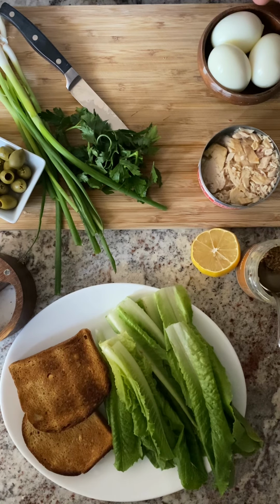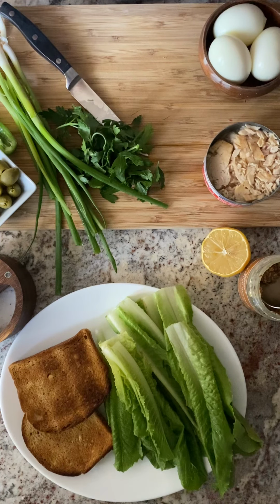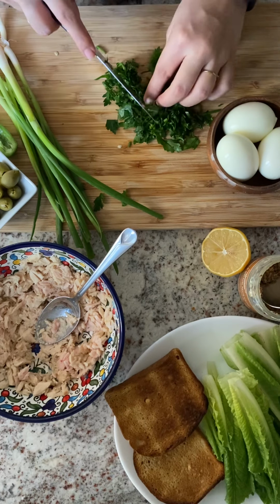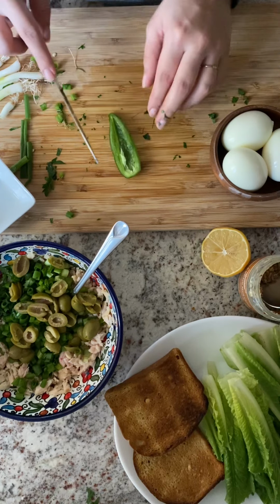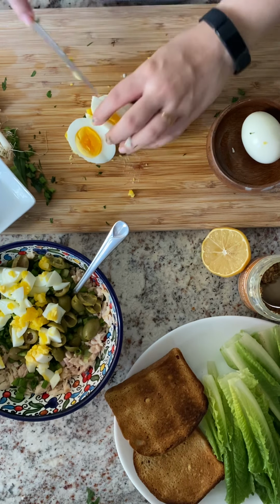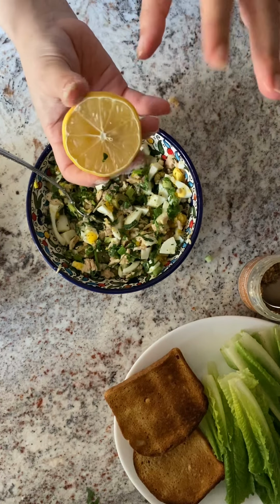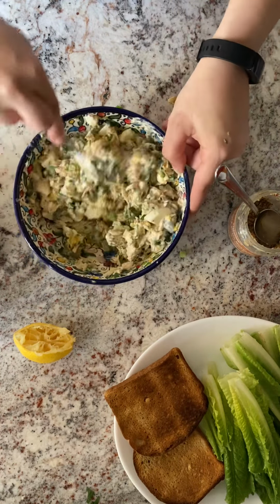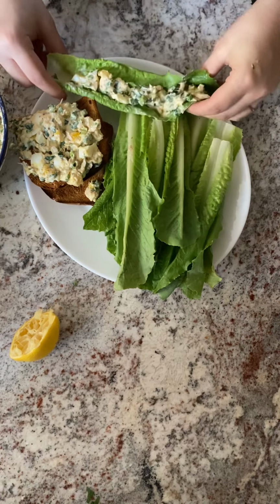Keto Tuna Salad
This protein packed tuna salad uses sour cream and an array of veggies along with boiled eggs! It is super simple to make and perfect for a hearty and healthy lunch that can be made ahead of time! Enjoy on toast or in a lettuce wrap!